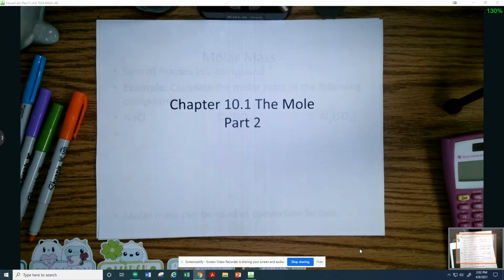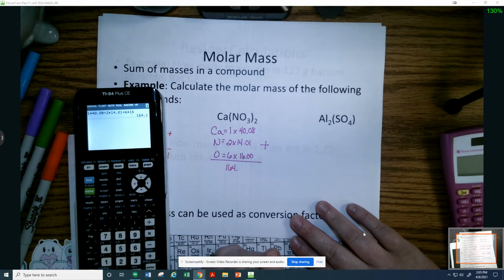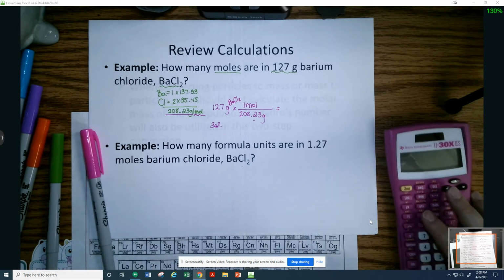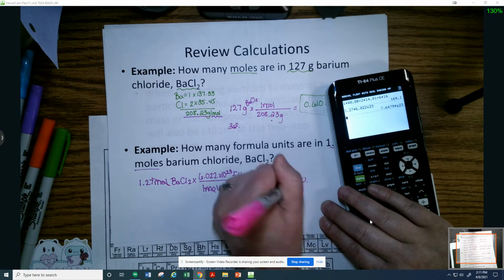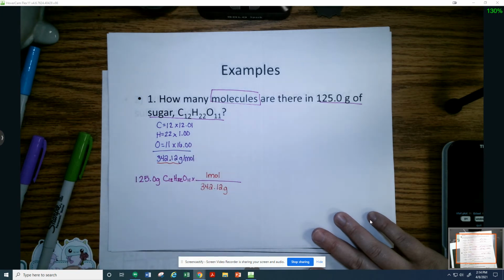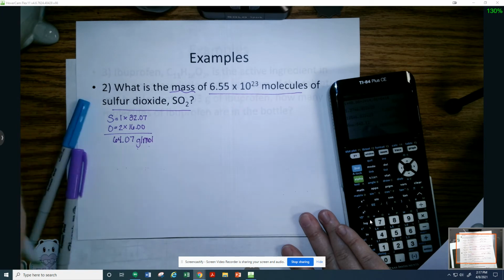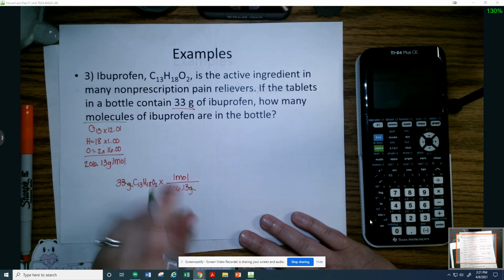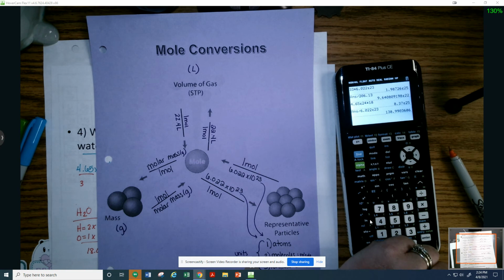Notes- Topic 9.2 The Mole Day 2